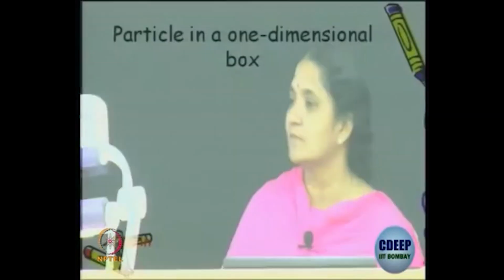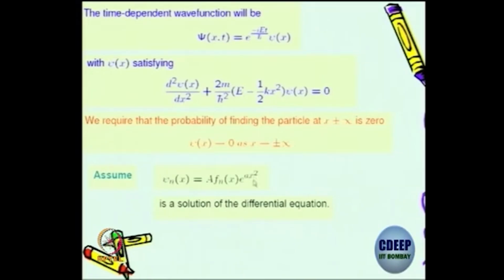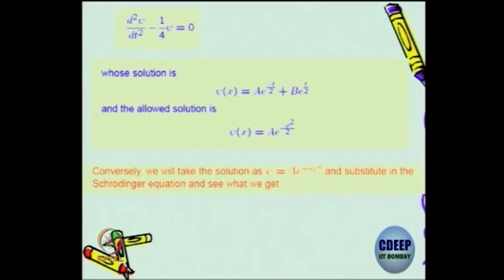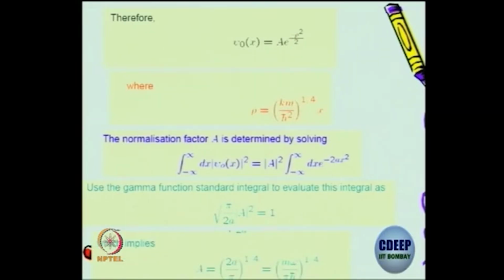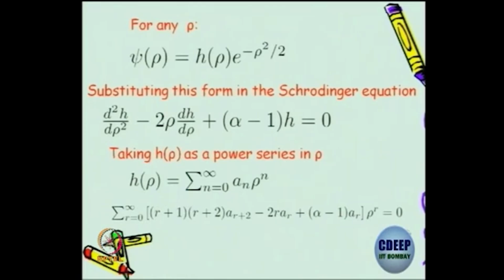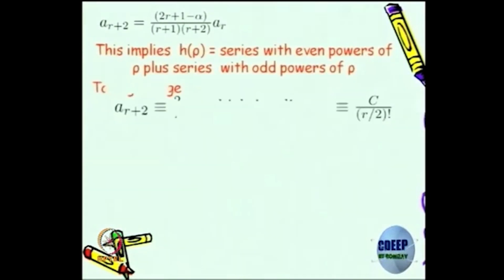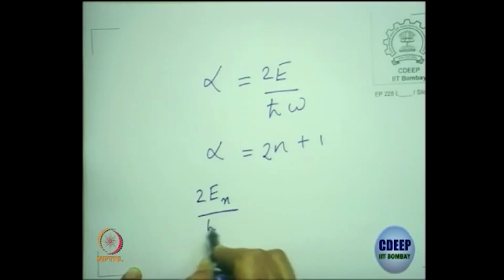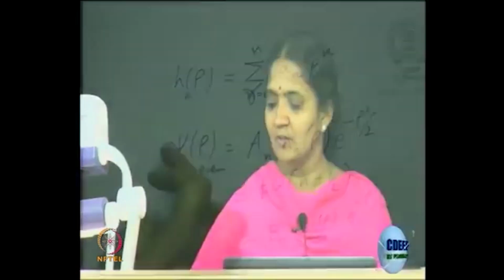Bound States-I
Subject: Physics
Course Name: Quantum Mechanics I
Name of Presenter: Prof. Ramadevi